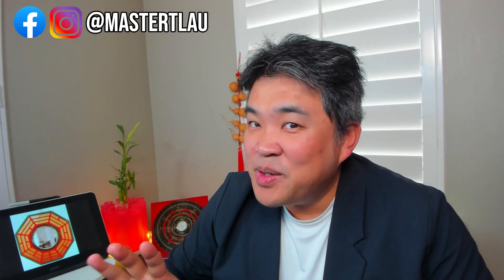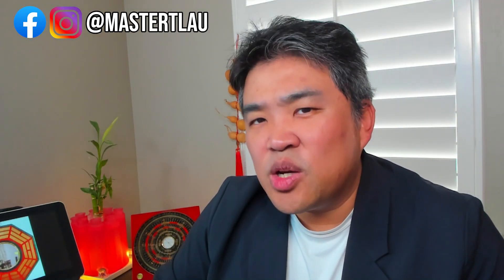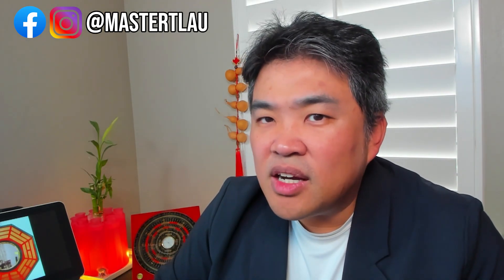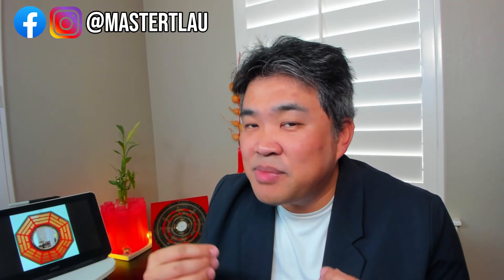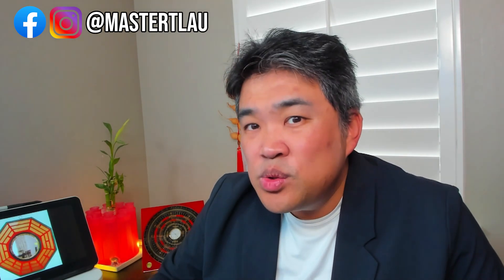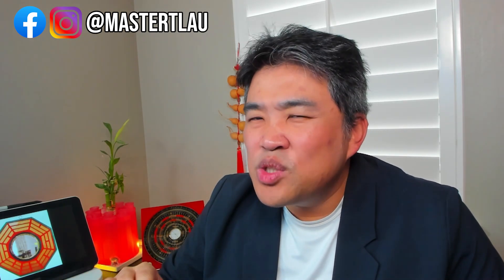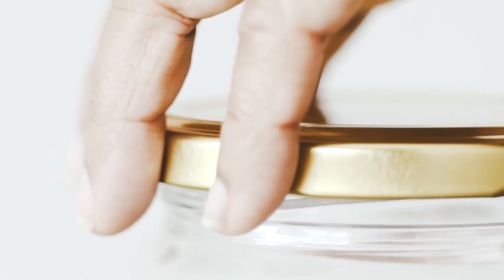Dark Side of Feng Shui: Hidden Truth Behind Common Items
Welcome to our Feng Shui exploration, where we delve into the world of ancient Chinese art and philosophy. In this video, we'll demystify some common Feng Shui items and reveal their purposes in enhancing energy flow and harmony in your space.

Join us as we discuss the Bagua mirror, a powerful tool for deflecting negative energy, and the significance of wind chimes in creating soothing sounds that invite positive energy. We'll also uncover the secrets behind the use of crystals and plants in Feng Shui and how they can bring balance and vitality to your environment.

Whether you're new to Feng Shui or looking to deepen your understanding, this video is packed with insights and practical tips to help you harness the power of these ancient practices in your home or office. Tune in and transform your space today!